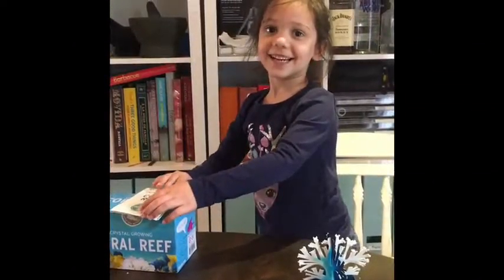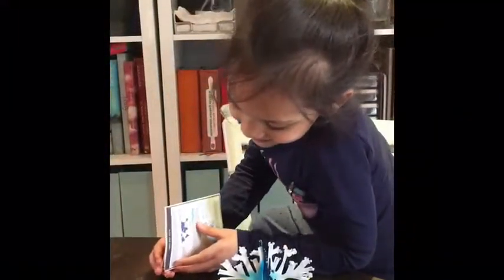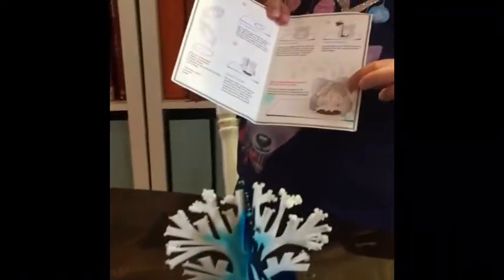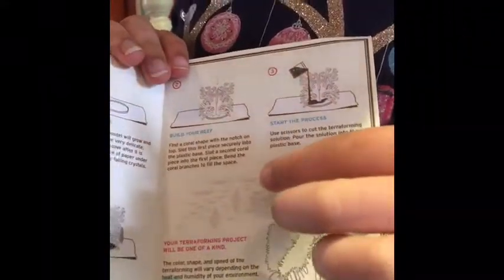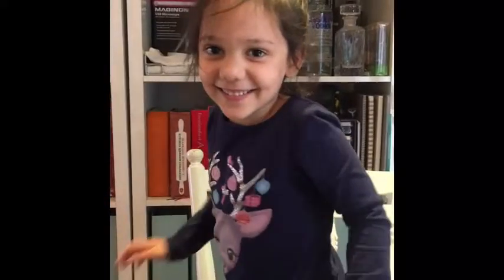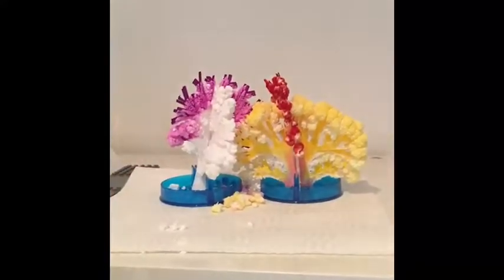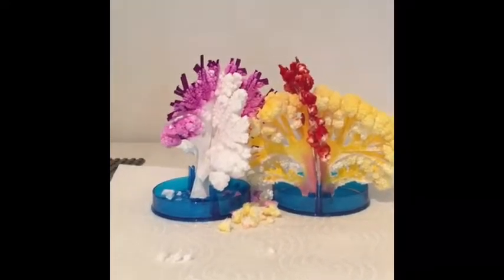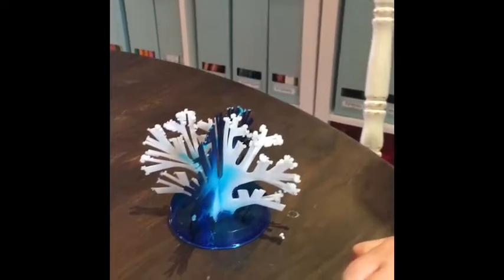Crystal Growing Coral Reef from Little Passports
Sienna's review of the Little Passports Crystal Growing Coral Reef science kit